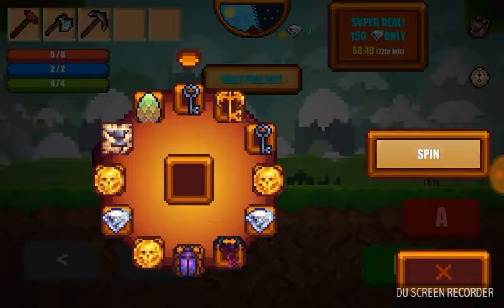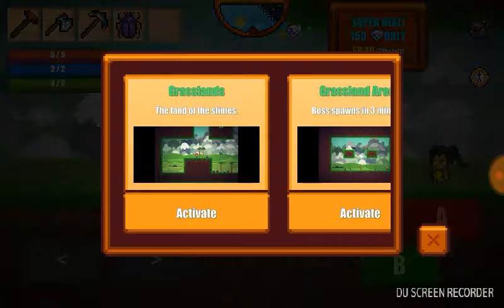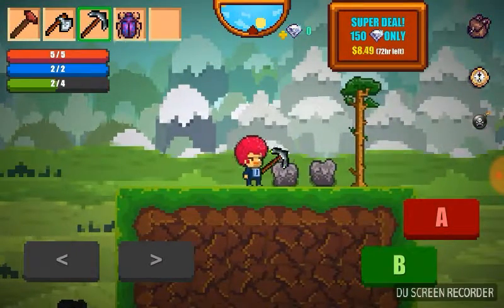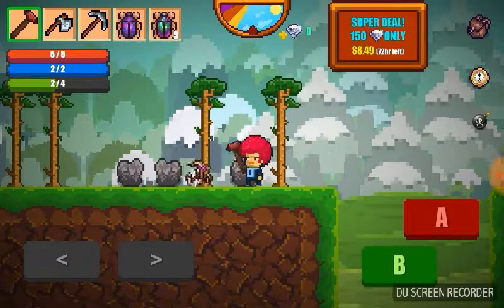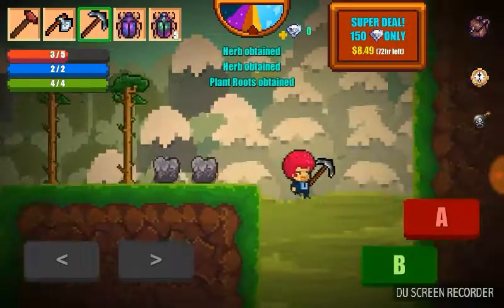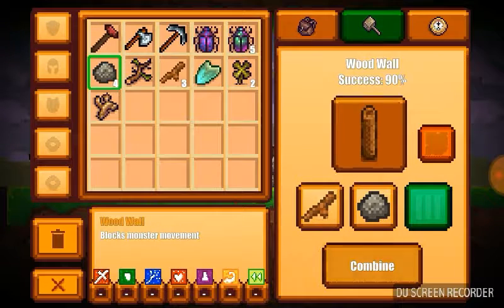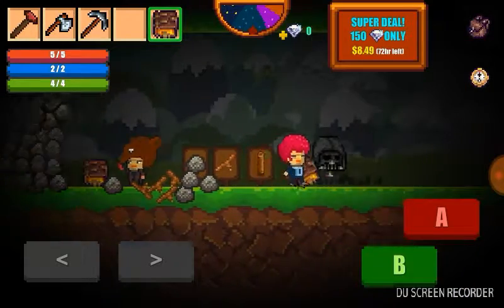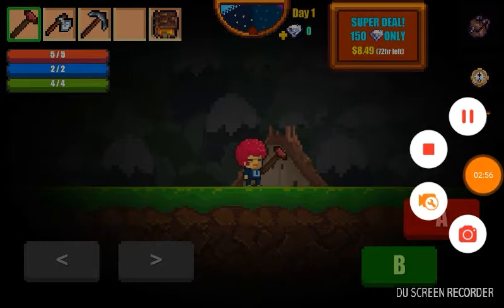Pixle sivior let's play